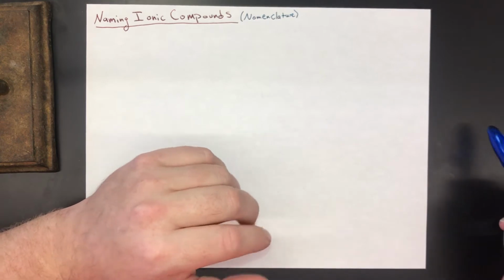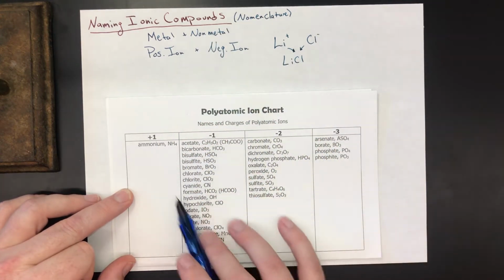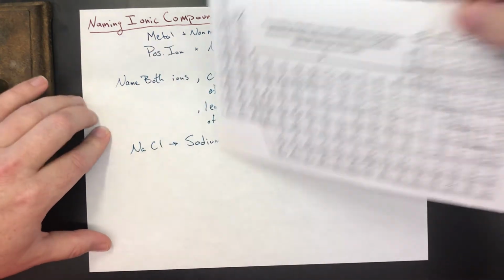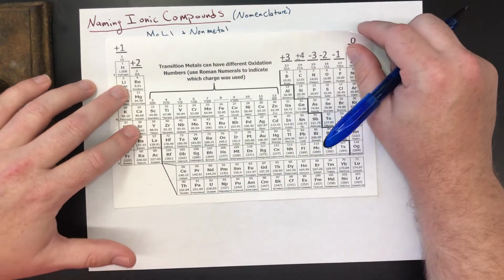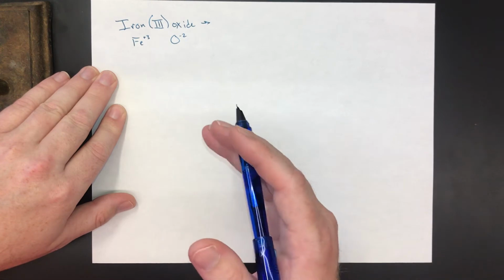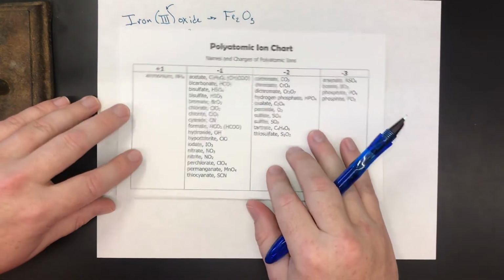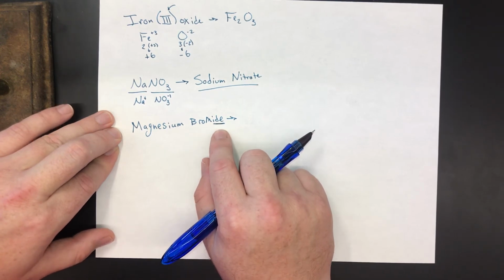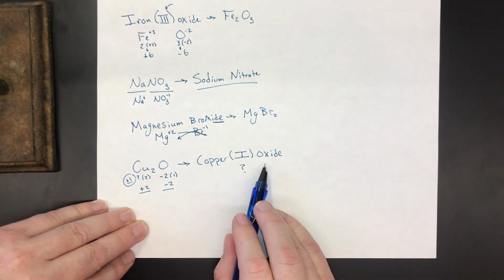Naming Ionic Compounds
Mr.Morin’s video on naming Ionic Compounds